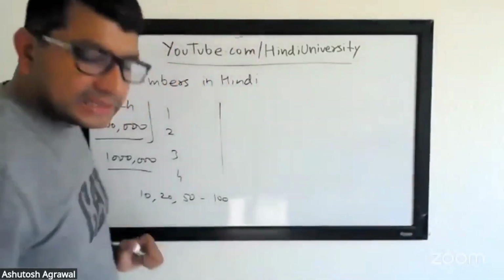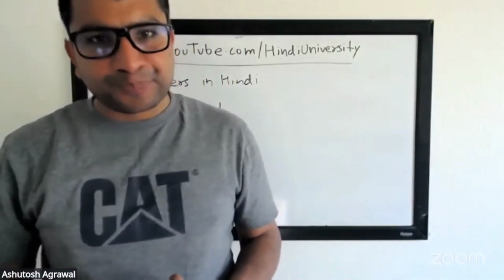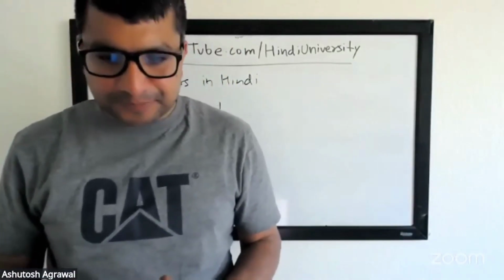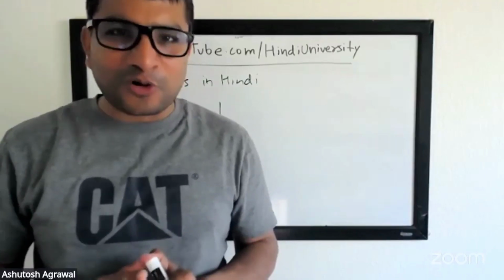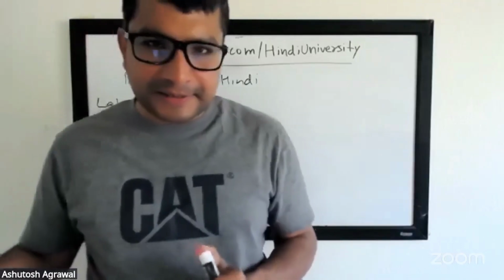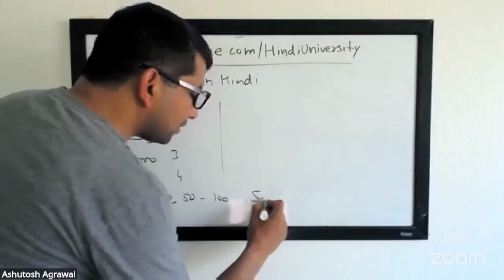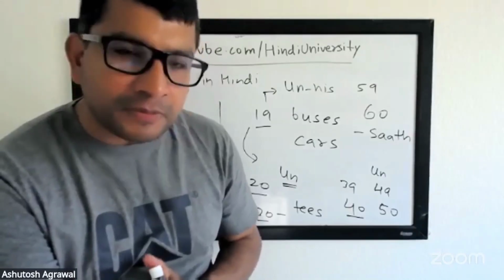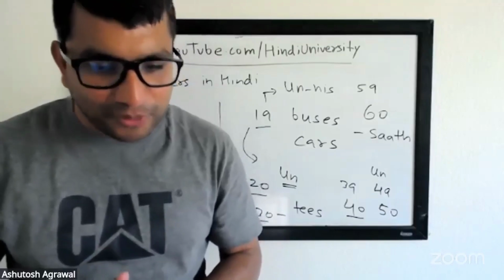🎯 Learn Hindi Numbers 1–10 in 1 Minute | Easy Roadmap to Remember! 🔢🇮🇳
📌 Lesson Title : 🎯 Learn Hindi Numbers 1–10 in 1 Minute | Easy Roadmap to Remember! 🔢🇮🇳

📅 Recorded on: Sunday, jun 29, 2025

📚 In this lesson you'll learn:

📘🚀 A quick and easy guide to learn Hindi numbers from 1 to 10 in just one minute!
This video also gives you a smart roadmap 🧠 to understand which numbers to learn first — making it much easier to remember all Hindi numbers confidently! 🔢

🎯 What You’ll Learn in This Video:

✅ Hindi numbers from 1 to 10 with clear pronunciation
✅ A logical roadmap to memorize numbers faster
✅ The key patterns behind Hindi counting
✅ Simple memory tips to make learning fun and easy
✅ Boost your Hindi foundation in just 1 minute! ⚡

Whether you’re a beginner, intermediate, or advanced learner, this lesson will help you speak Hindi naturally and fluently when talking about numbers in Hindi  . 🇮🇳

More details, practice, and teacher interaction:

🔢 Cardinal and Ordinal Numbers in Hindi (Part 1️⃣) 📚✏️

🔔 Don’t forget
to LIKE 👍,